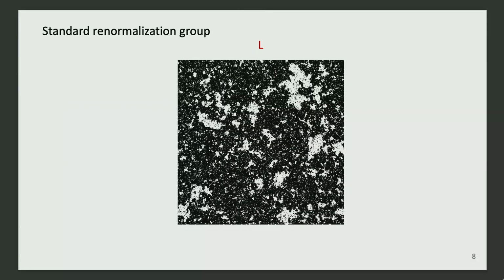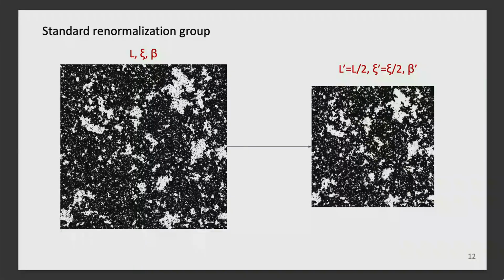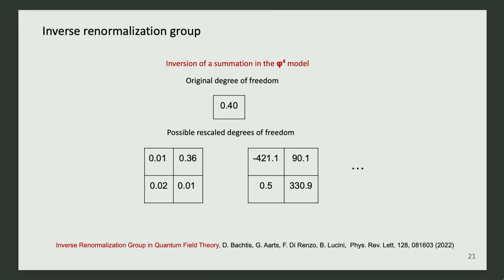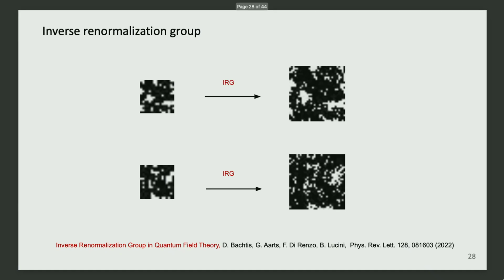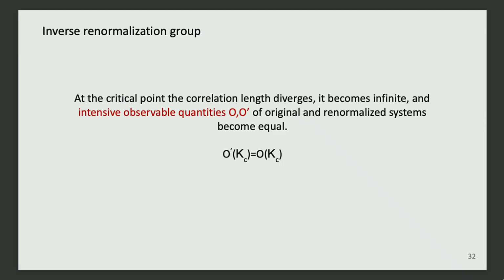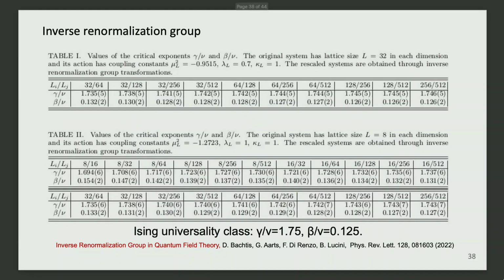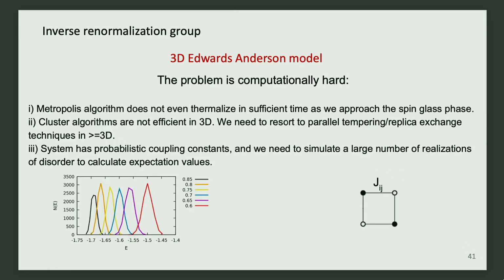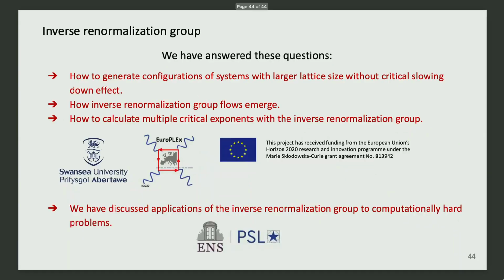"Generating configs of increasing lat. size with ML & the inverse RG", D. Bachtis (ENS Paris)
Talk presented on September 14, 2023 at the EuroPLEx Final Conference (Humboldt-Universität zu Berlin, September 11-15, 2023) for the Topical Day on "Machine Learning and Lattice QCD".